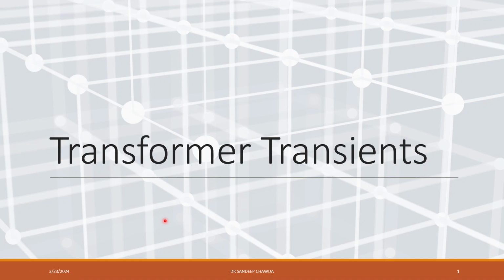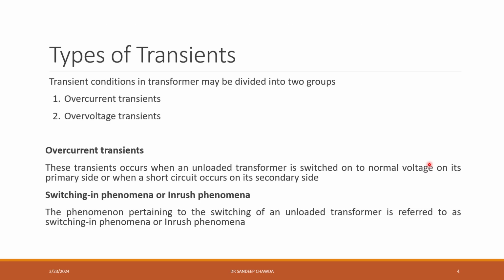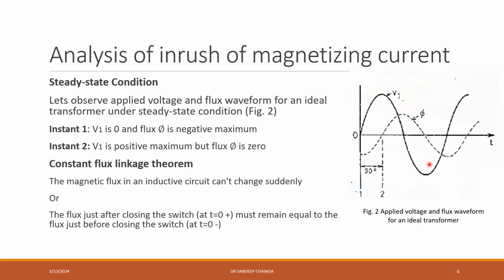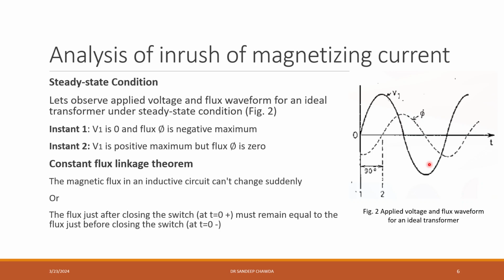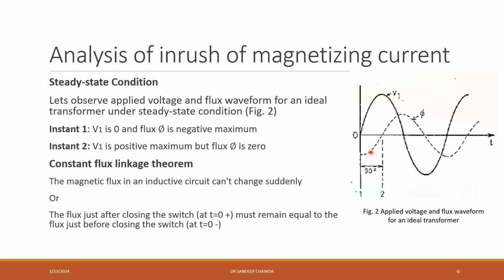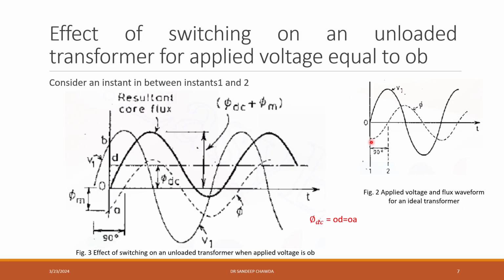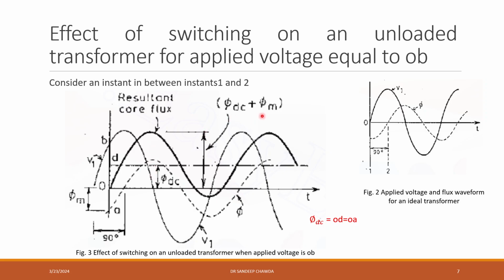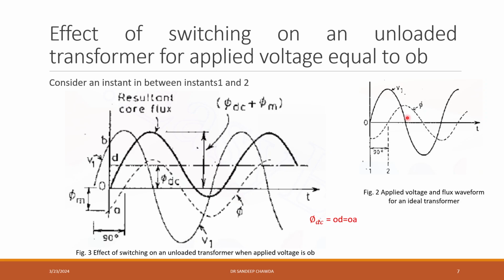Transformer Transients Explained (Short Video